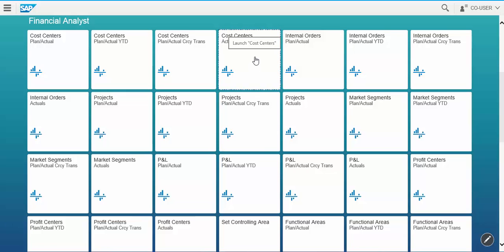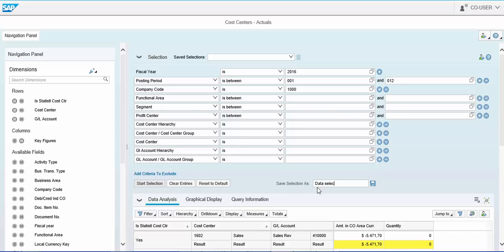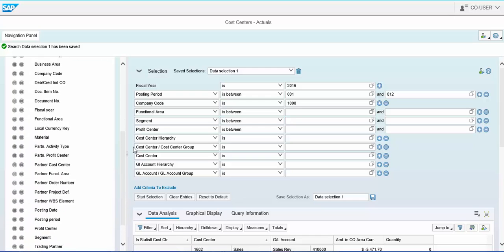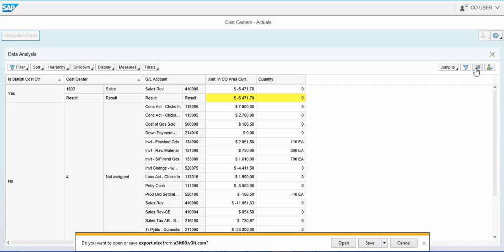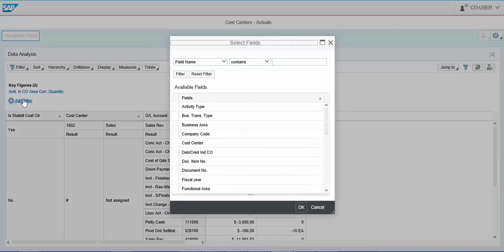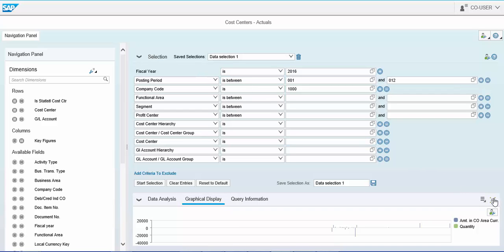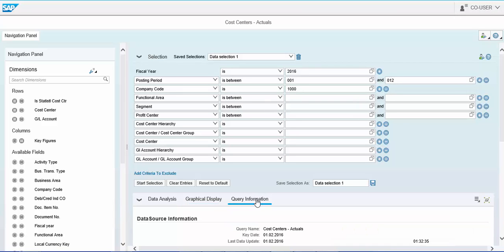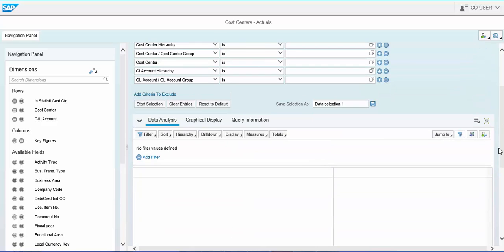2 21 Cost Center Actuals